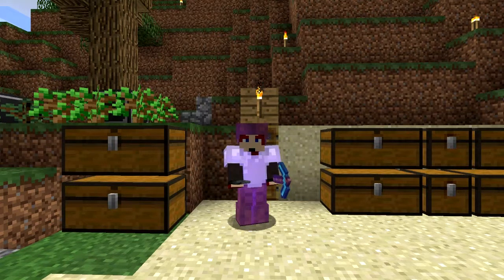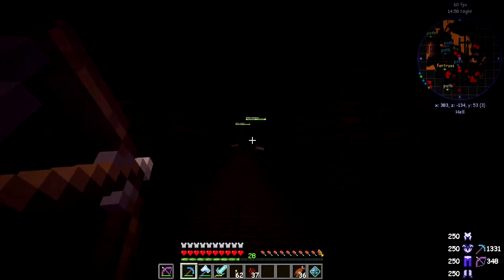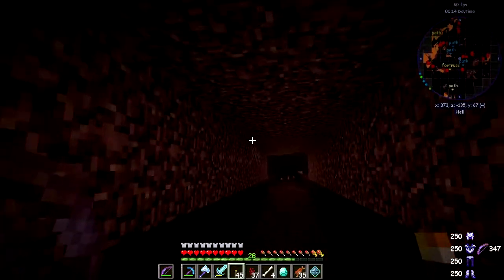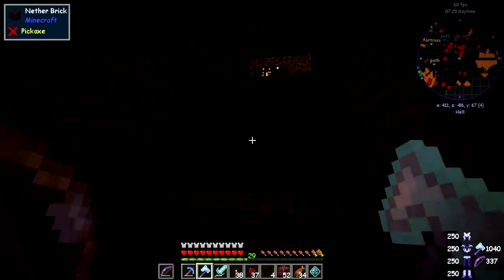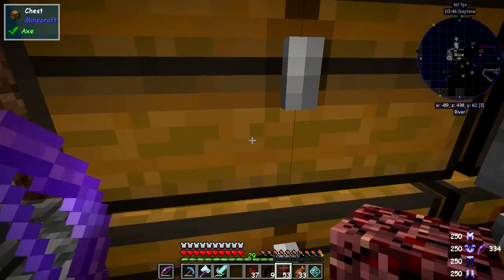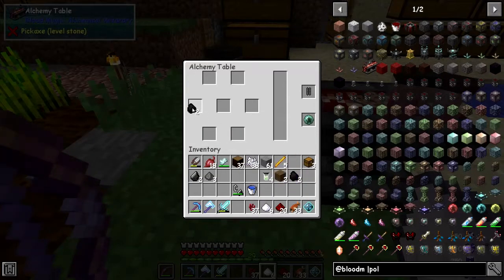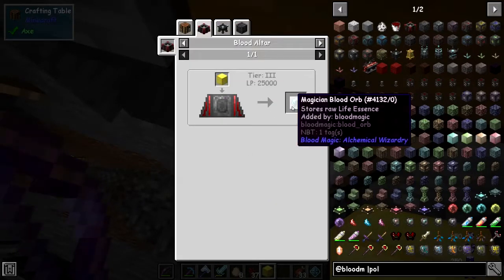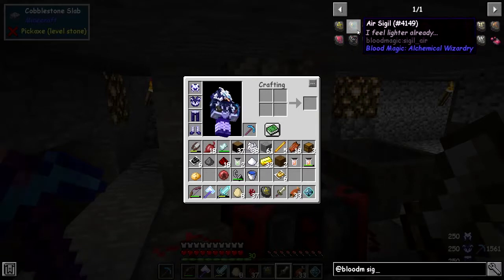Surviving with BloodMagic #5 - Nether Fortress, Alchemy Table, Magicians Blood Orb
We need blaze rods for the Alchemy Table and so we need to find and explore a nether fortress. Craft the Alchemy Table and use it to make cutting fluid for ore doubling. Make the Magicians Blood Orb.

This video is the my fifth episode of Surviving with BloodMagic.
- explore the nether fortress
- light up a blaze spawner for later
- craft an alchemy table
- make plant oil
- make coal sand
- make basic cutting sand
- ore double gold
- make a magicians blood orb

The mods are:

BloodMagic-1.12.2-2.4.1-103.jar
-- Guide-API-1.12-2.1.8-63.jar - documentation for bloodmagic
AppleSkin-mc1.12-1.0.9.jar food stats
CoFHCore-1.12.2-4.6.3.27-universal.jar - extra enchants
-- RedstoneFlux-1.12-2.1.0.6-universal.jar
Controlling-3.0.7.jar - additional features to controls
CSC-1.12-1.0.jar - ChickenShed 1.11+
FastLeafDecay-v14.jar - too impatient to wait for leaves
gravestone-1.10.1.jar - save items in a gravestone
Harvest-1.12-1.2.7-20.jar - right click to harvest crops
InventoryTweaks-1.63.jar - sorting rules
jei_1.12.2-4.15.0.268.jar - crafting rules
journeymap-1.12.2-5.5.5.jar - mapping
JustEnoughResources-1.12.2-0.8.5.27.jar - resource info, levels for gold
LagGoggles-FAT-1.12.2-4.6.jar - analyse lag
LLOverlayReloaded-1.1.6-mc1.12.2.jar - show light levels as a number
MouseTweaks-2.10-mc1.12.2.jar - spread and collect items from inventories
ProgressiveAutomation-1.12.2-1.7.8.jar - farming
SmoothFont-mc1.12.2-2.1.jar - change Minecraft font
theoneprobe-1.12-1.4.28.jar - shows info about blocks
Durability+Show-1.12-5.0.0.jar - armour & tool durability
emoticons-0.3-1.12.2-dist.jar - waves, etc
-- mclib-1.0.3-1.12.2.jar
Neat+1.4-17.jar - shows info about mobs

Seed
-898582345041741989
World spawn
-248 240